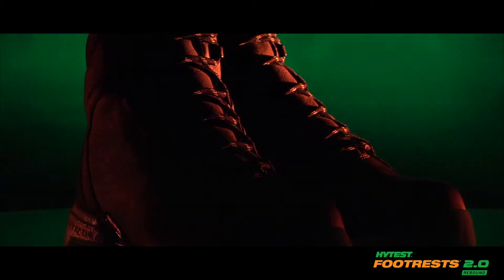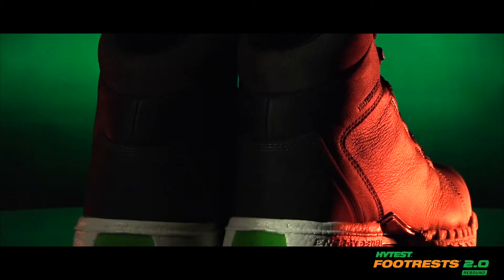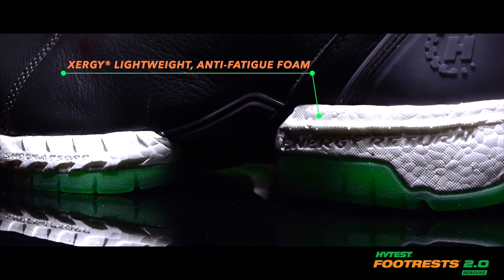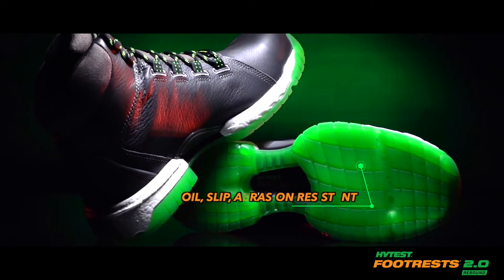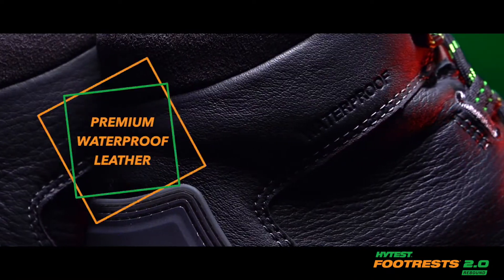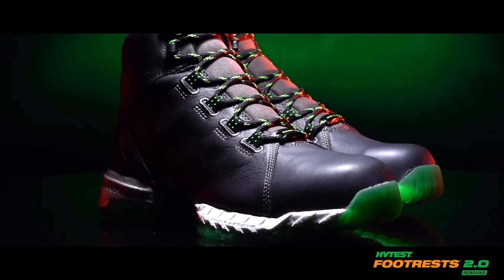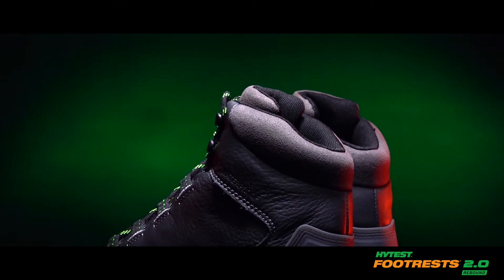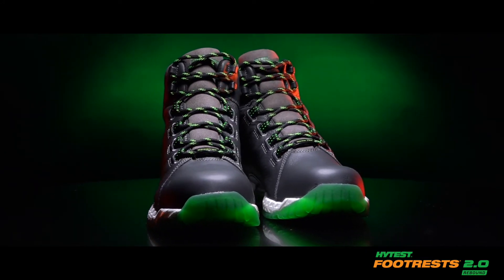Hytest FootRests 2.0 Rebound Original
Our first product to launch under the FootRests 2.0 Franchise, the Rebound Nano Toe Six-Inch Hiker sits on an all-day comfort platform, with an Xergy Technology anti-fatigue foam midsole that absorbs shock and returns energy to boost your stamina.  Combined with the tri-layer, cushioned footbed it’s your ideal choice for long days on your feet.

The TPU outsole is oil, slip and abrasion-resistant with strategic grooves for maximum flex.  There’s a non-metallic nano safety toe, and the entire boot is waterproof for protection in unpredictable conditions.

The FootRests 2.0 Rebound is backed by our 30-day comfort guarantee.

Available Now at HYTEST.COM